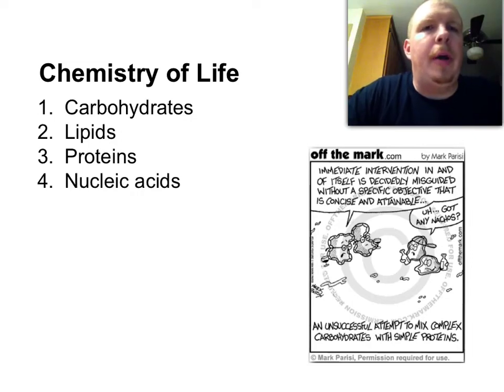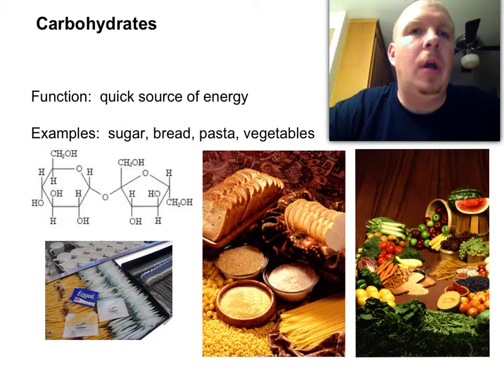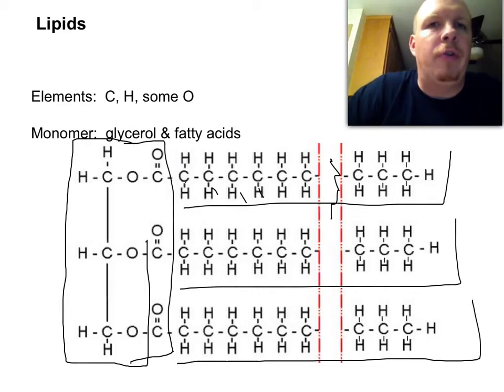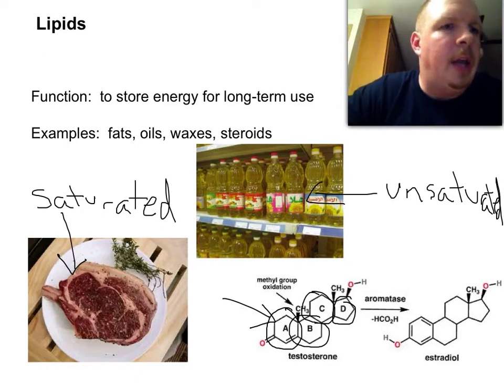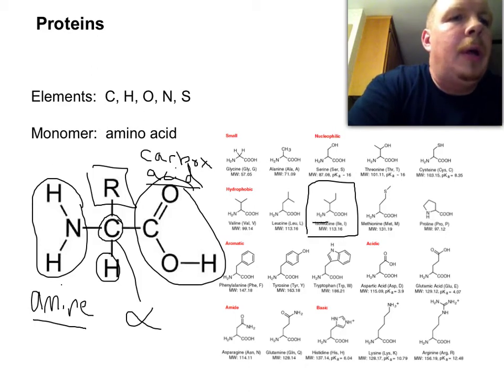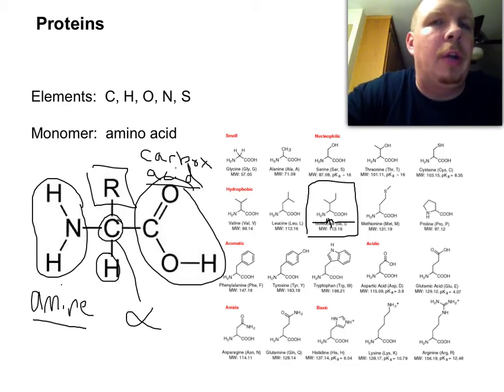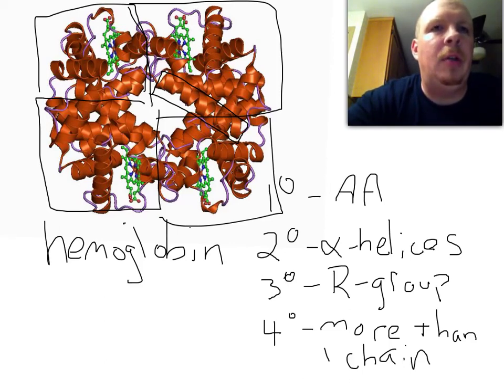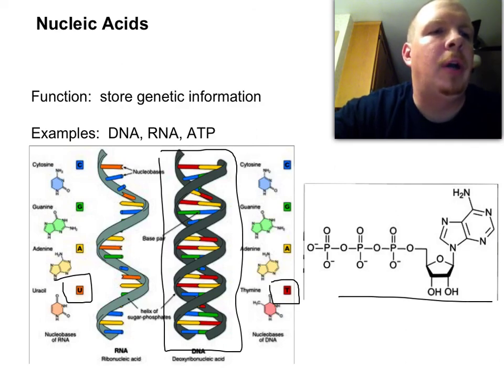Chemistry of Life - Macromolecules